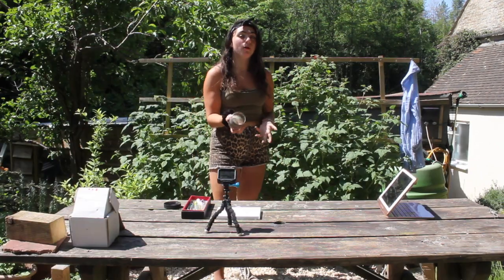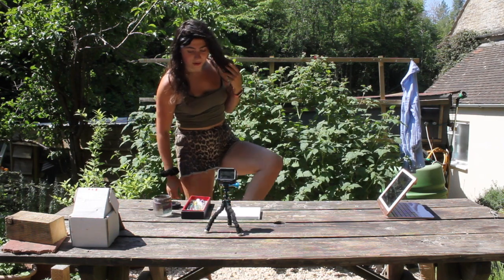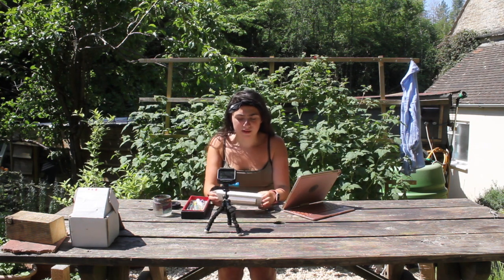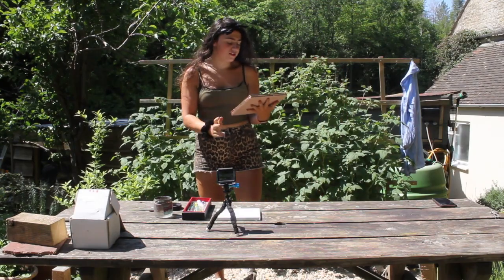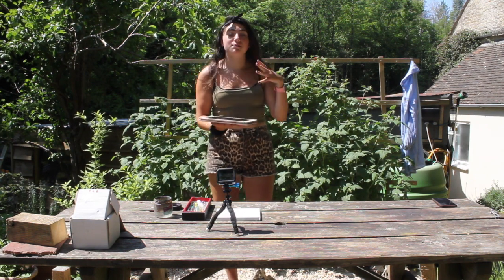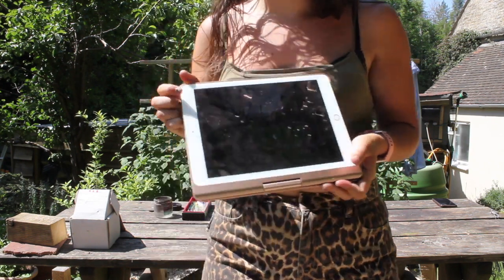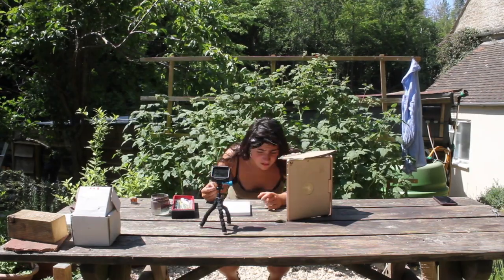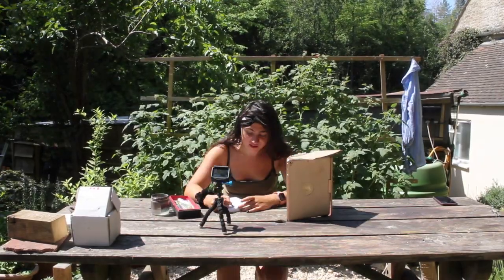Landscape Painting, With Reused Printer Ink - An experiment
Another fun experiment, using recycled printer ink cartridges, to depict a beautiful landscape, elevating the art world to a new level of innovation and creativity.

Join me, Beth Grylls, and watch my journey, as we discover the benefits and challenges of this exciting alternative to watercolour painting, creating a bold, bright, and vivid landscape illustration. Throw yourself in, and follow the experiment!